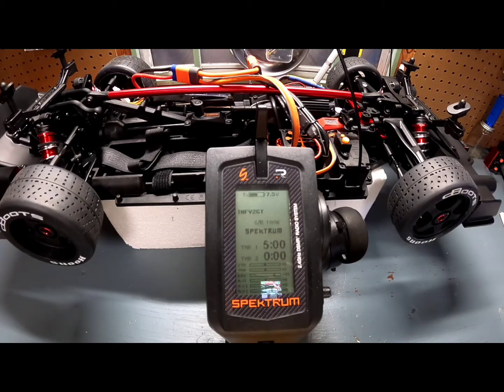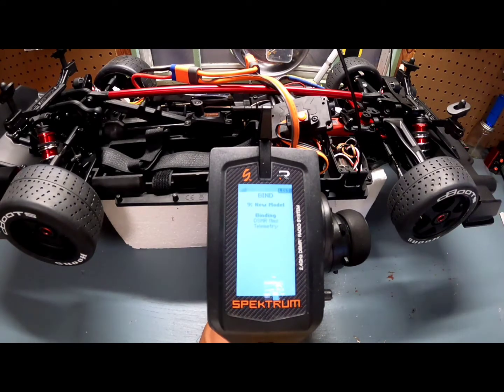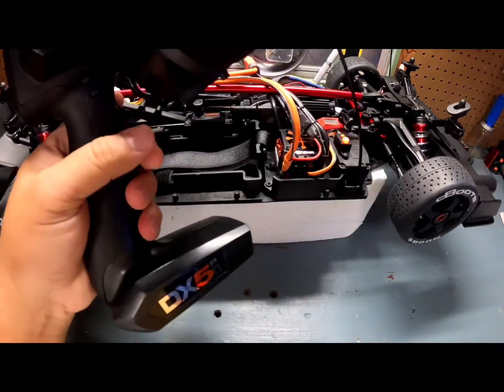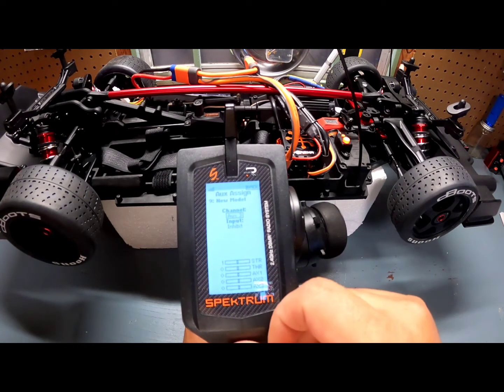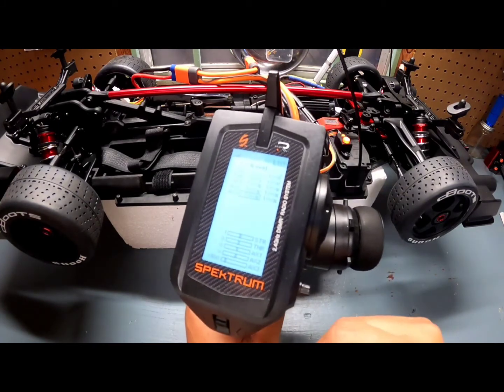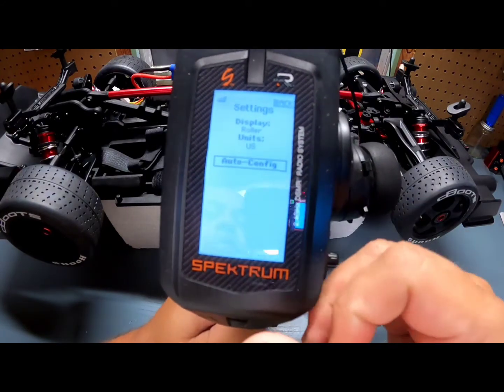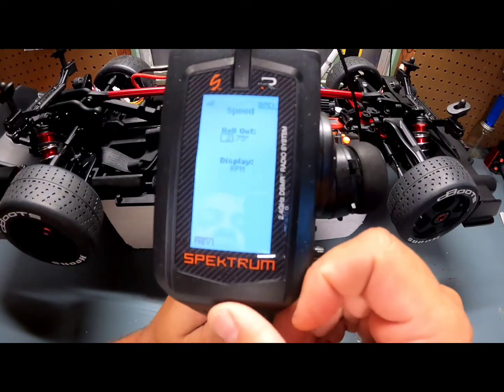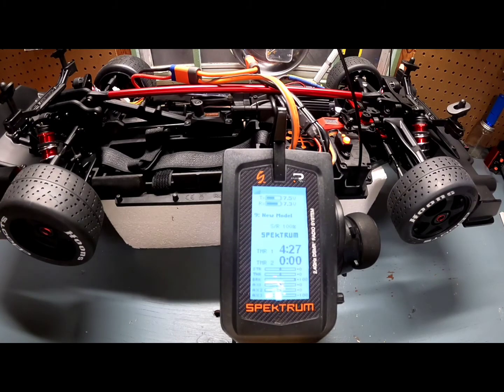Arrma Felony - Electronics - Telemetry and Handbrake setup - Part II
On this video we are binding and calibrating the Receiver and ESC, Handbrake and Telemetry setup on my DX5Pro.

Video: SPEKTRUM how to calculate roll-out for speed Telemetry